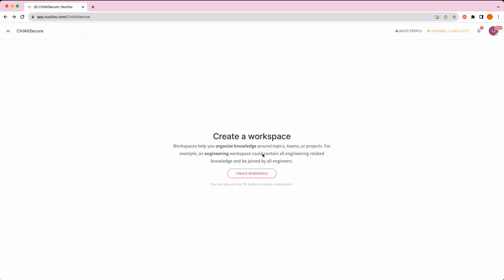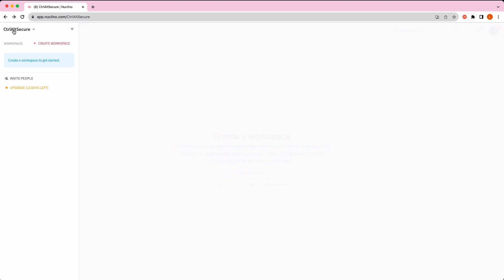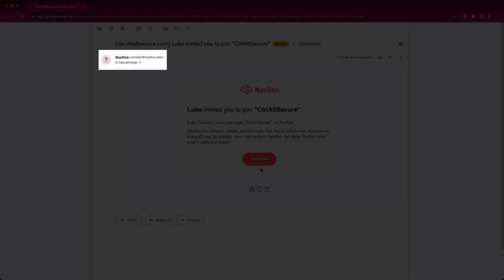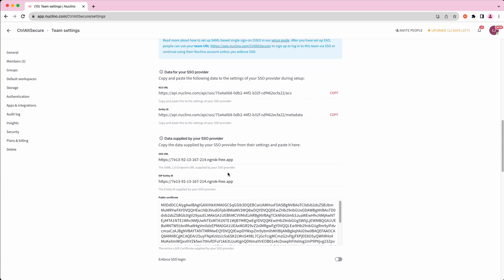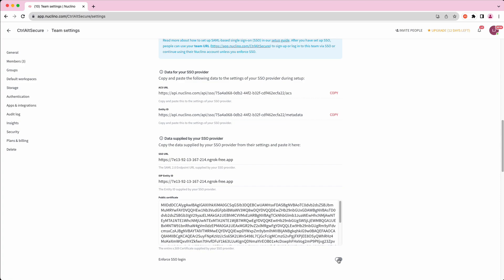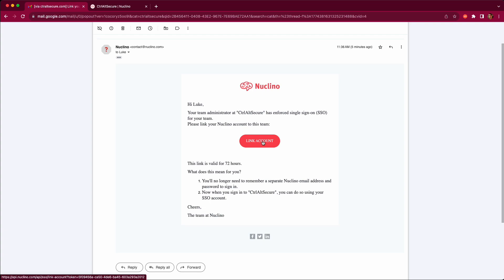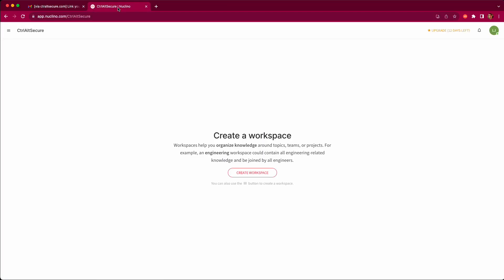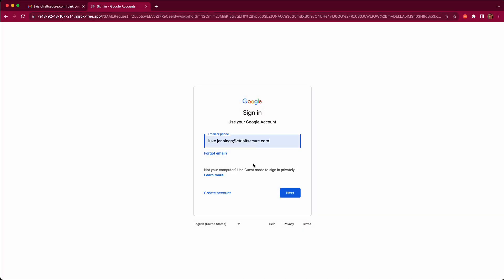SAMLjacking a poisoned tenant demo